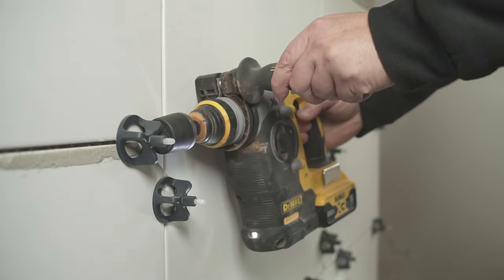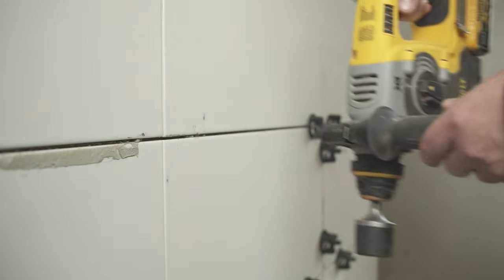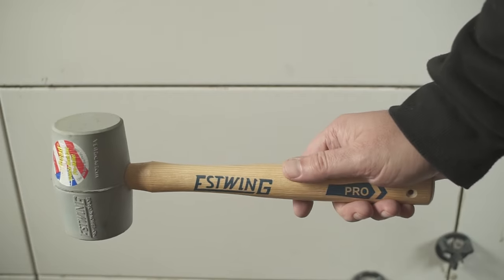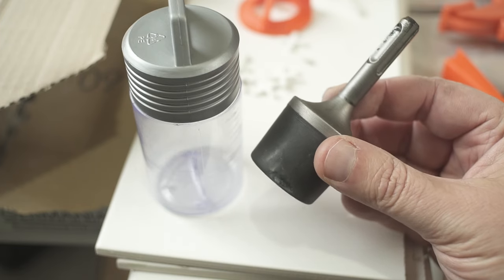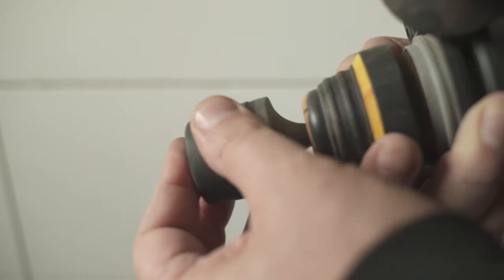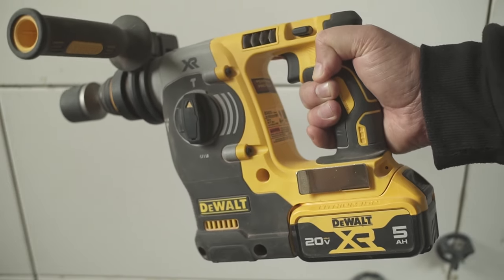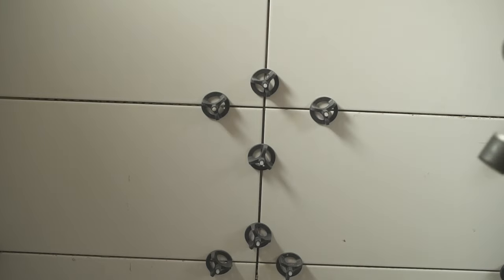SDS Plus rubber mallet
Neat accessory for our Dewalt DCH273 rotary hammer drill.

Free product via the Amazon Vine program:
FIRECORE Driven Rubber Mallet, Rubber Tool Hammer with SDS Plus

ESTWING Deadhead Rubber Mallet - 12 oz No-Mar Hammer with Bounce Resistant Head & Hickory Wood Handle - DH-12N

DEWALT 20V MAX SDS Rotary Hammer Drill, Cordless, 3 Application Modes, Bare Tool Only (DCH273B)